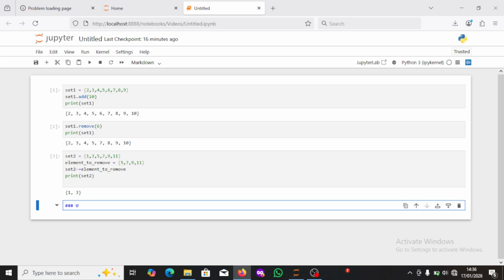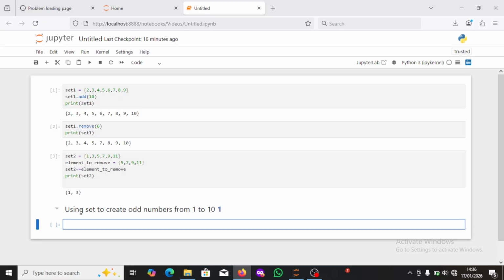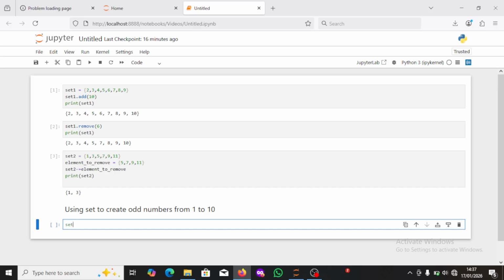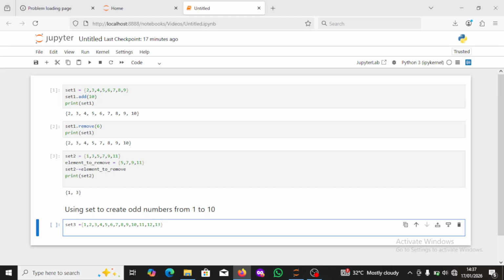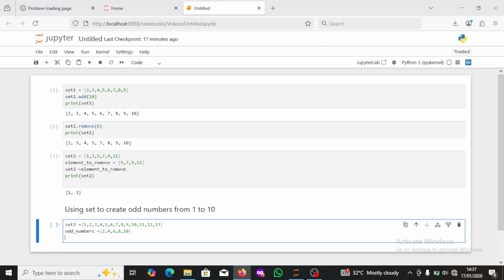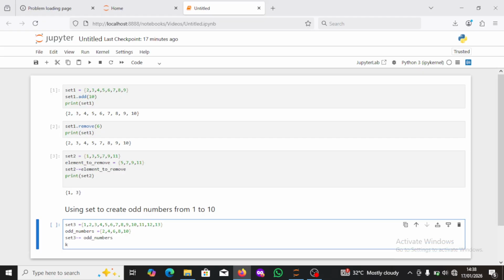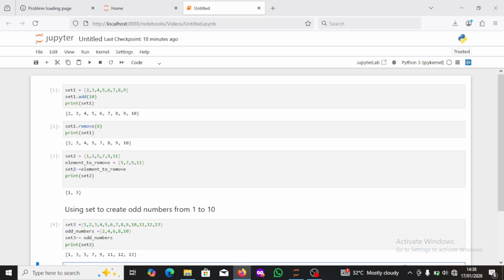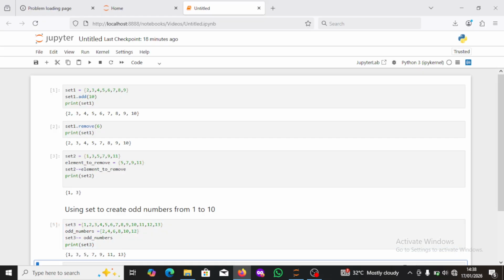Using set to print odd numbers in python programming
Set is a combination of unique elements which are mutable once created. A given set of odd numbers can be created from a larger set using a simple python programming code, this what this video explain.